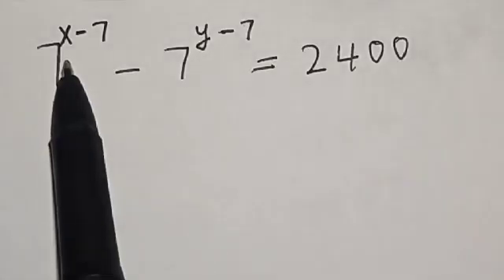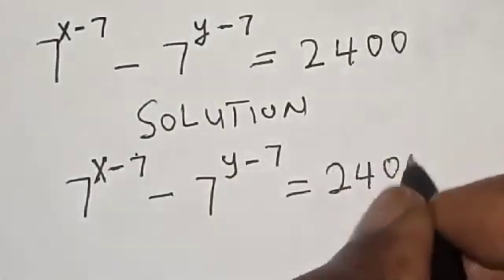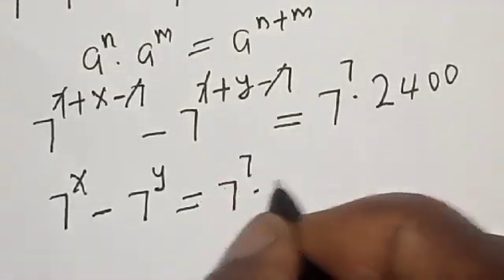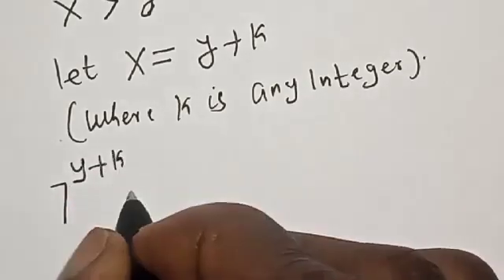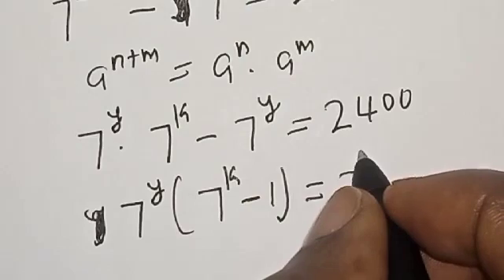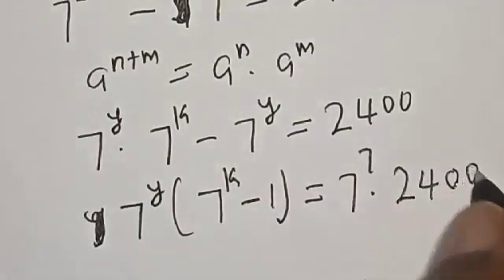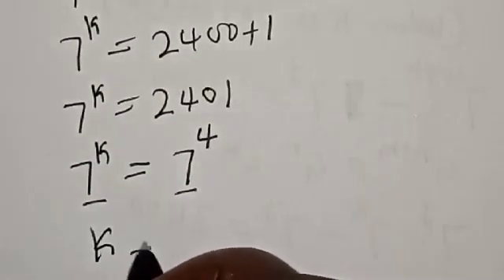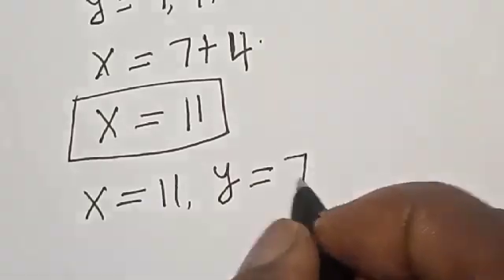Math Olympiad Problem 7^x-7-7^y-7=2400 | You Should Learn This Trick!!!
This video will teach you how to quickly solve the given Math Olympiad problem very fast